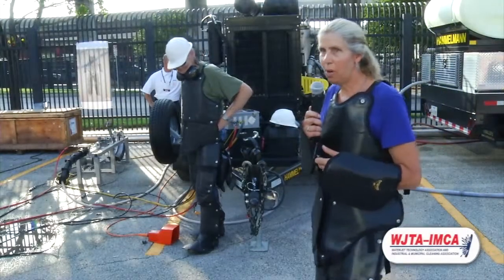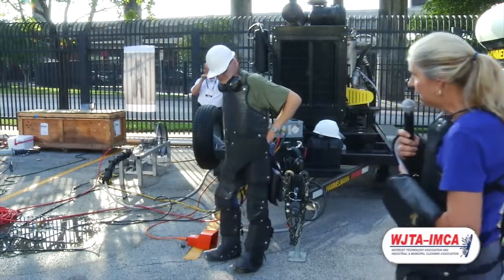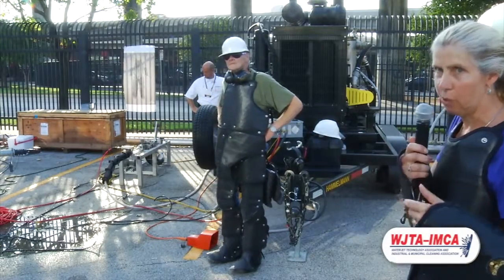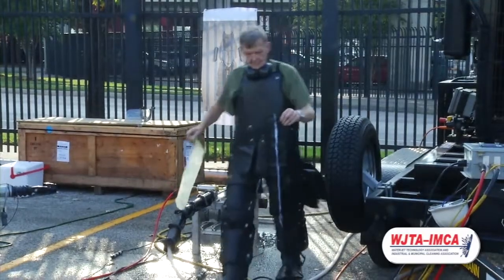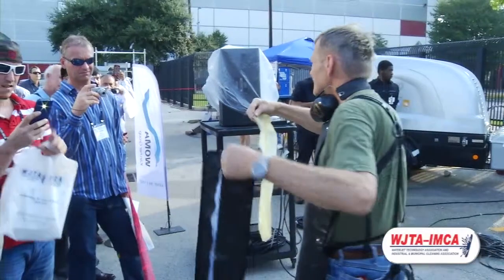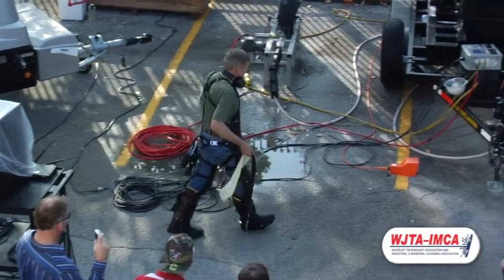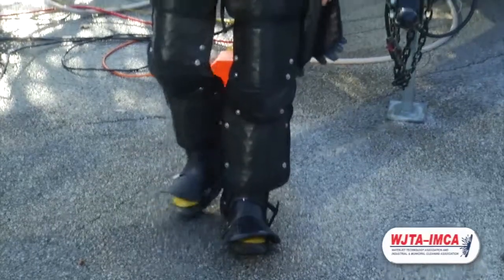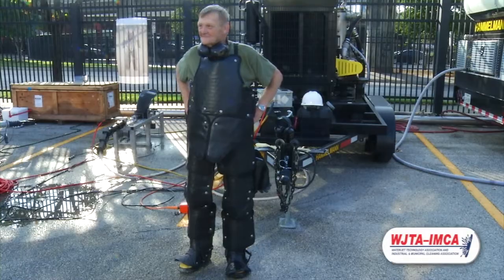TurtleSkin Live Demo - 2013 WJTA-IMCA Conference & Expo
2013 WJTA-IMCA Expo Live Demos. Sept. 11, 2013
TurtleSkin demonstrates the MFA WaterArmor PPE system's resistance to UHP waterjet.